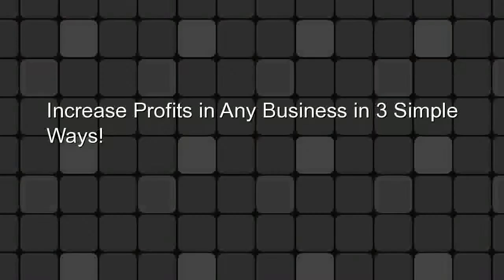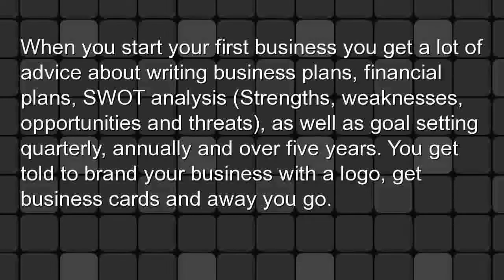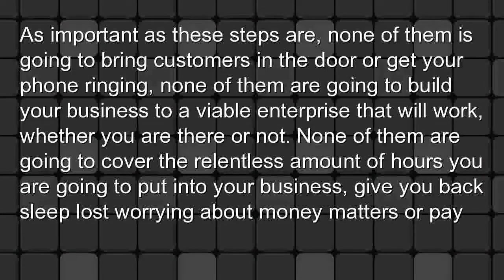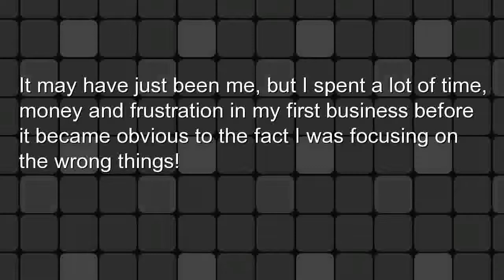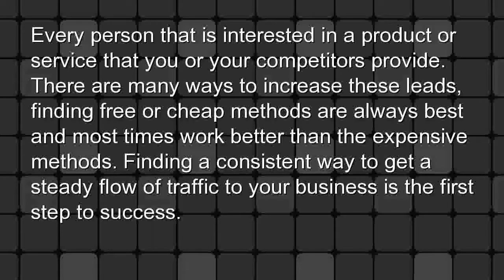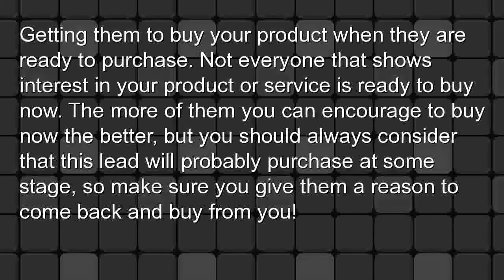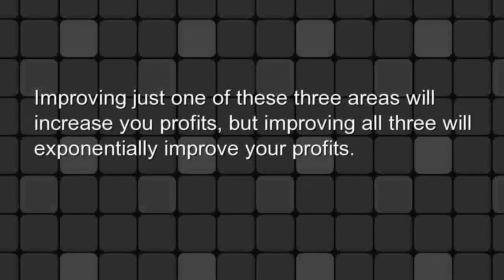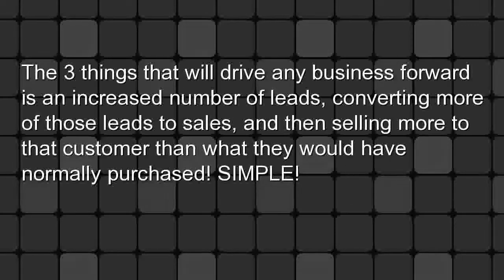Increase Profits in 3 Simple ways